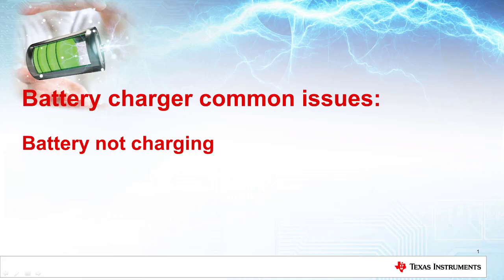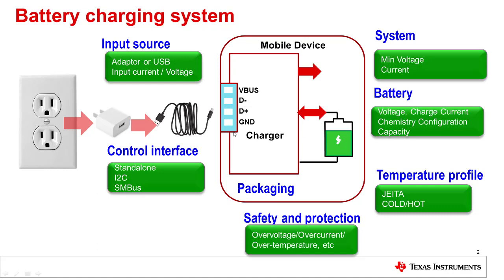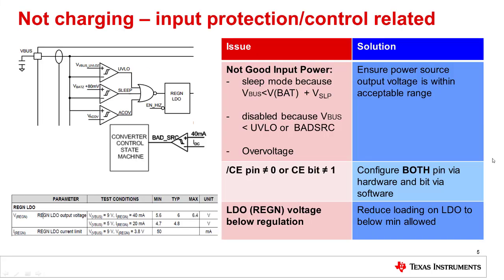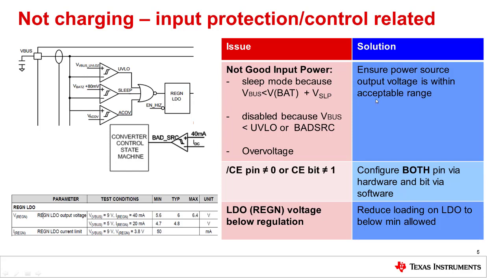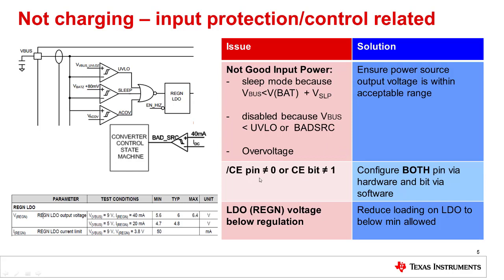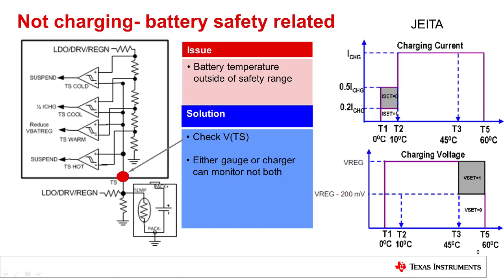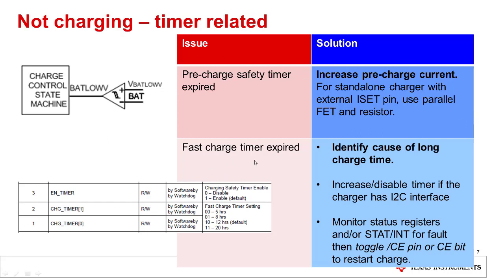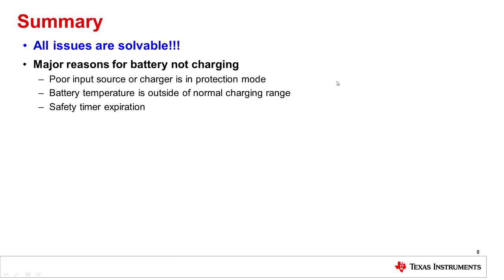Battery Charger Common Issues: Why my Battery is Not Charging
Your battery isn't charging? This technical video will help you to identify the root-cause of it and fix it.  Learn more about issues caused by input protection and control, battery temperature and timers.
Read the blog to learn about finding the maximum adapter power for fastest battery charging,